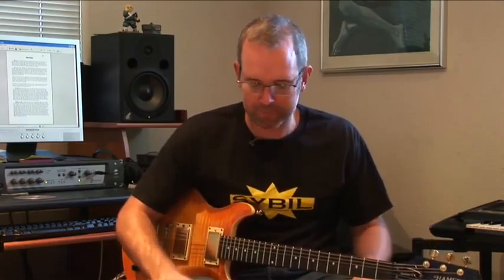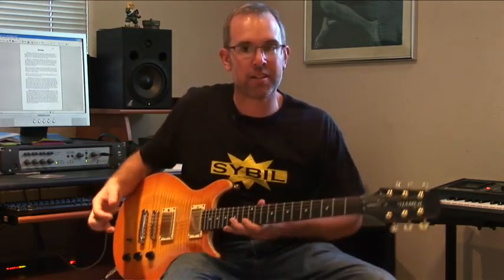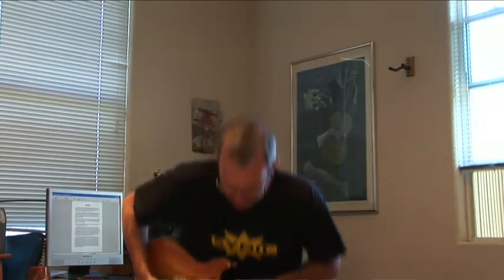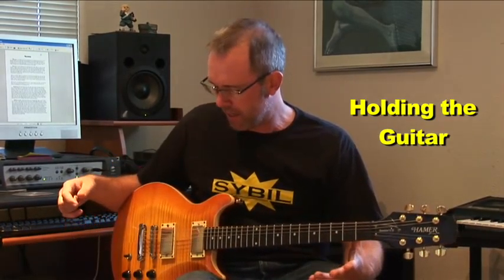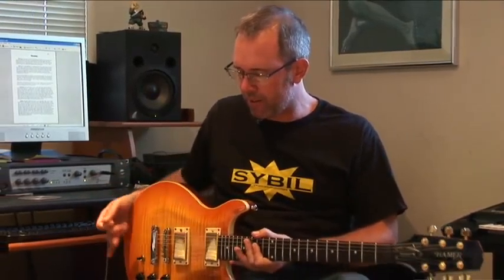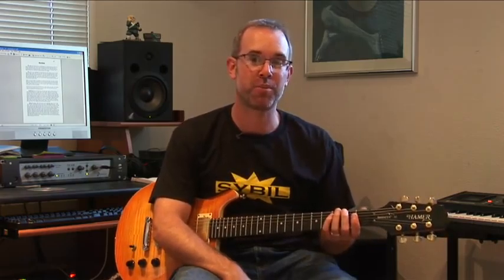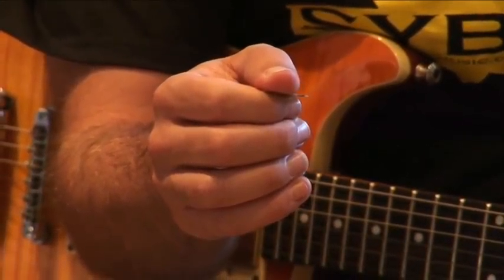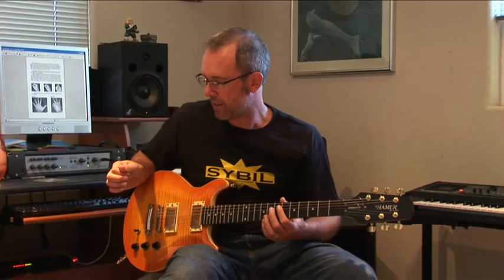Axesense: Physiology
From Axesense Guitar Method, Volume 1. My philosophy on how to hold your instrument, use a pick, etc.